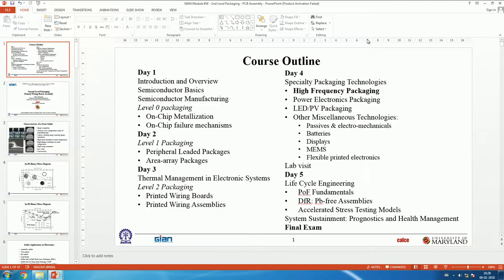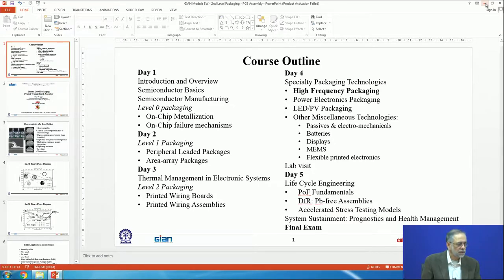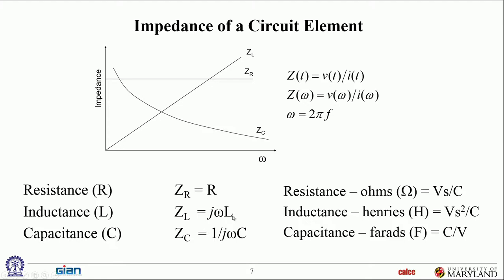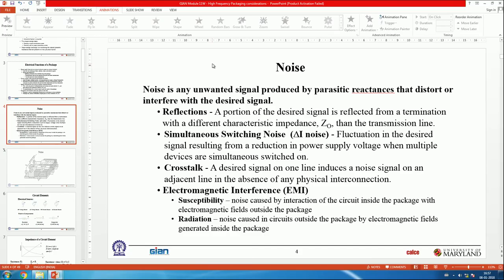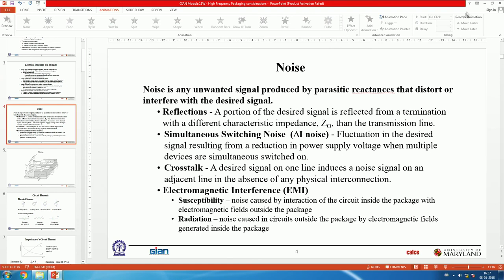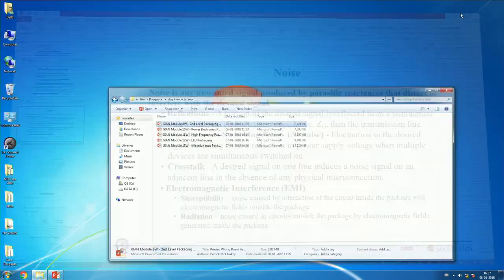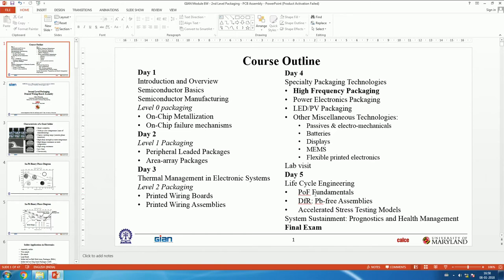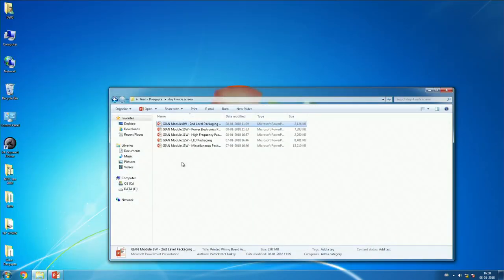Design, Packaging and Life Cycle Engineering of Electronic Systems 8/1/2018 (2nd Half)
Coordinator: Dr. Anandaroop Bhattacharya,
Associate Professor, Department of Mechanical Engineering
IIT Kharagpur
Guest Faculty: Dr. Abhijit Dasgupta
Professor, Mechanical Engineering

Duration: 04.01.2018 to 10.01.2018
Time: 10:00 hrs to 13:00 hrs and 15:00 hrs to 17:30 hrs